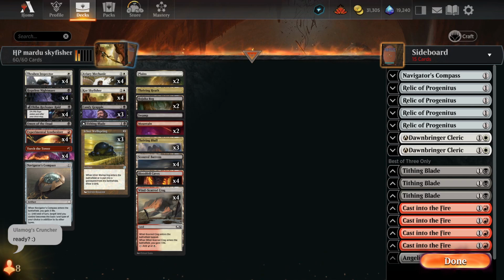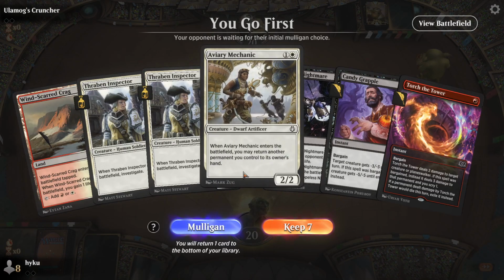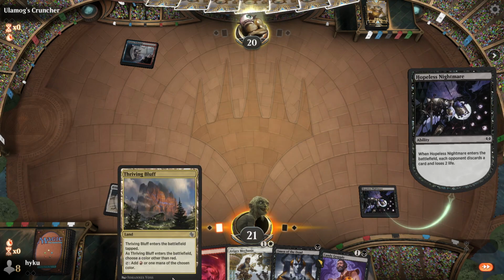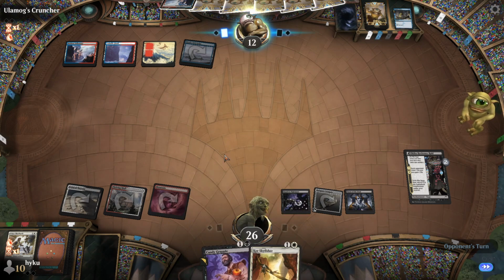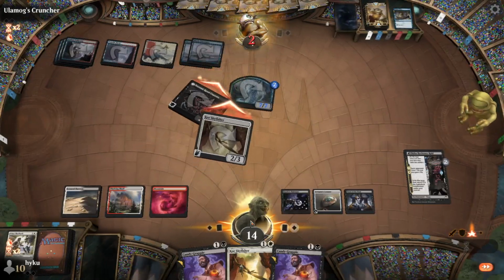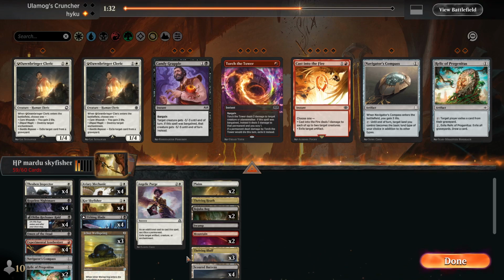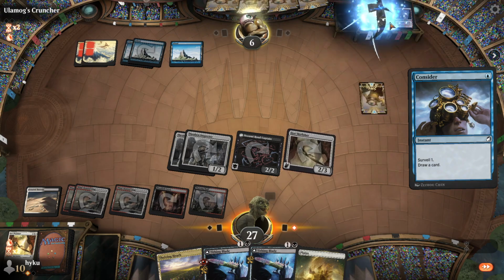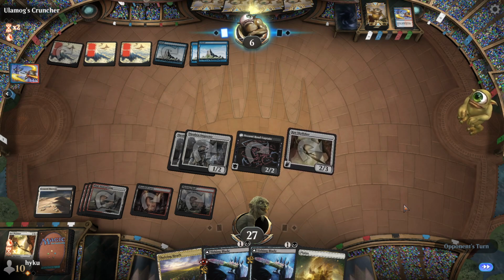Historic Pauper Weekly Ladder - Week 4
Join in on other MTG pauper events on Magic The Gathering: Arena at our discord

Deck
2 Bojuka Bog (WWK) 132
4 Okiba Reckoner Raid (NEO) 117
1 Omen of the Dead (THB) 110
4 Kor Skyfisher (J21) 16
4 Thraben Inspector (SOI) 44
4 Experimental Synthesizer (NEO) 138
4 Torch the Tower (WOE) 153
3 Candy Grapple (WOE) 83
2 Mountain (THB) 253
1 Tithing Blade (LCI) 128
3 Ichor Wellspring (BRR) 21
4 Bloodfell Caves (MOM) 267
4 Wind-Scarred Crag (M21) 259
4 Aviary Mechanic (KLR) 10
4 Hopeless Nightmare (WOE) 95
4 Scoured Barrens (M21) 250
2 Plains (THB) 250
1 Navigator's Compass (DAR) 225
1 Swamp (THB) 252
3 Thriving Bluff (JMP) 33
1 Thriving Heath (JMP) 35

Sideboard
4 Relic of Progenitus (ALA) 218
1 Navigator's Compass (DAR) 225
1 A-Dawnbringer Cleric (HBG) 87
1 A-Dawnbringer Cleric (AFR) 9
4 Cast into the Fire (LTR) 118
1 Angelic Purge (SIR) 11
3 Tithing Blade (LCI) 128